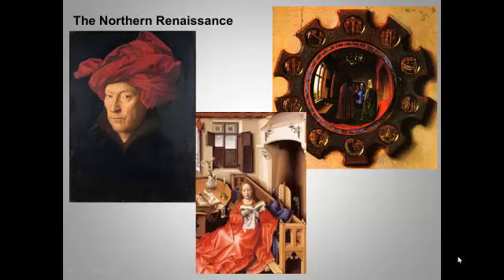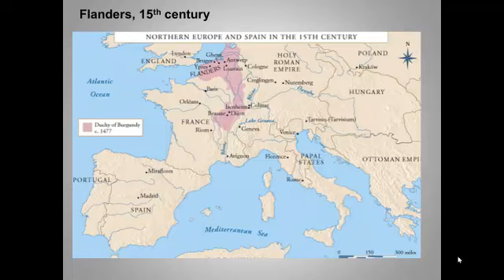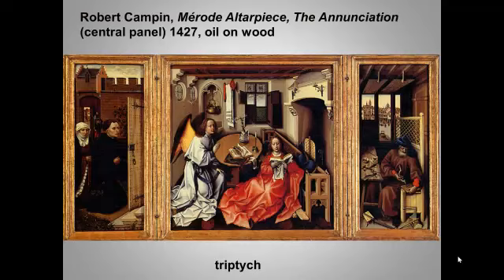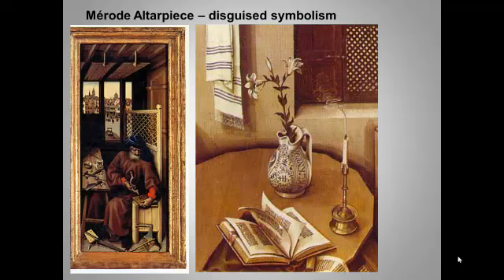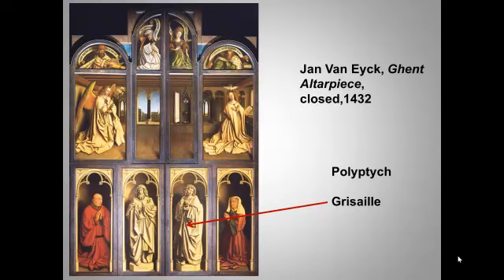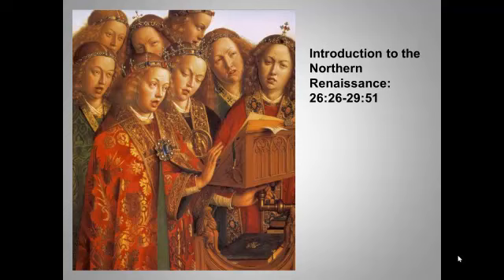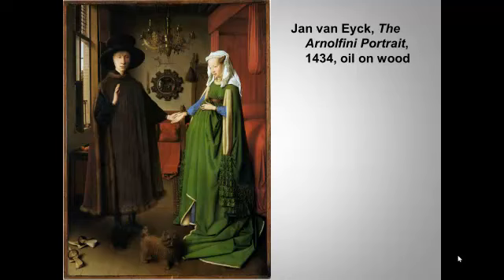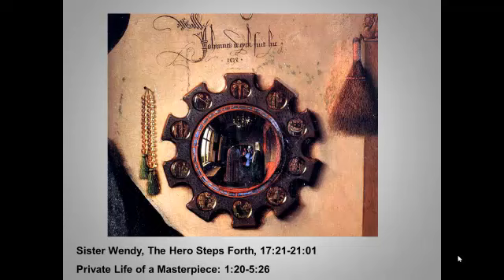The Northern Renaissance